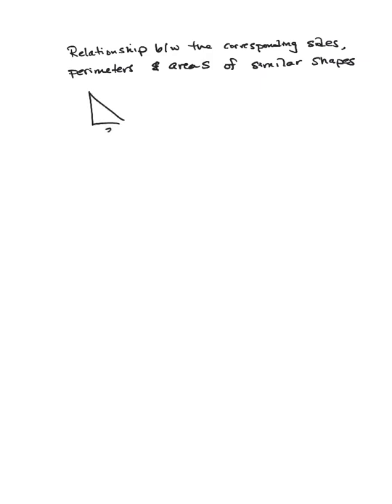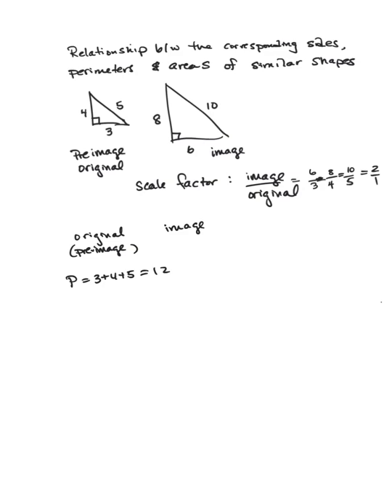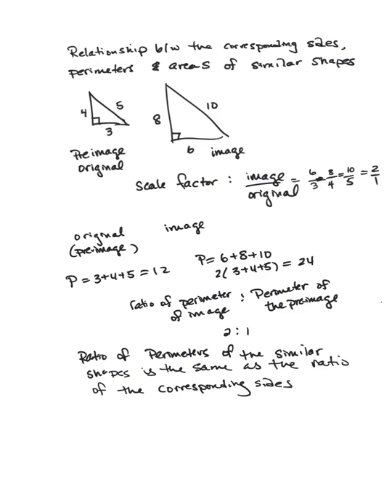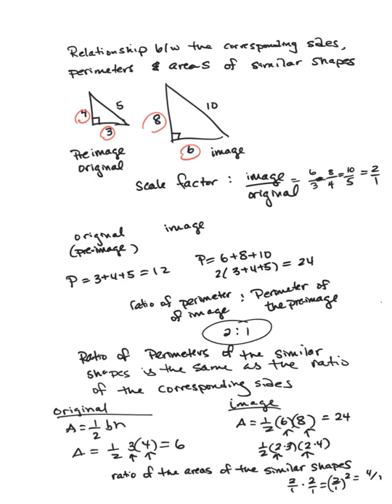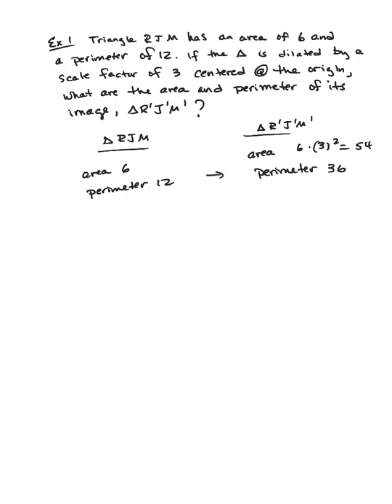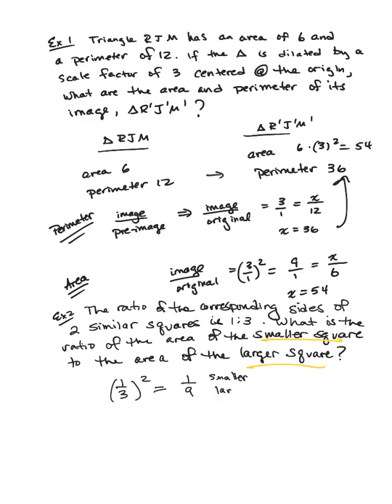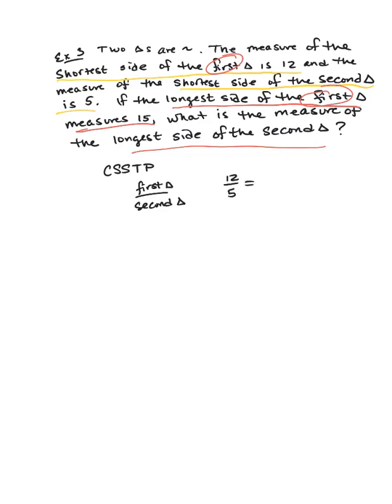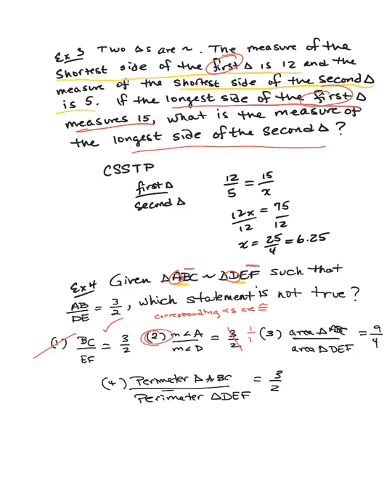CCGeo Unit 5 Lesson 5